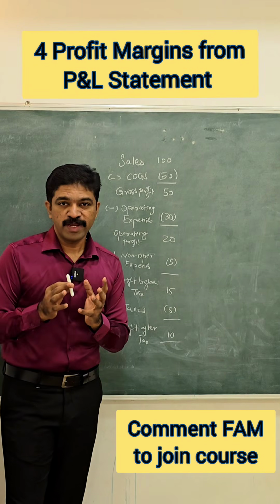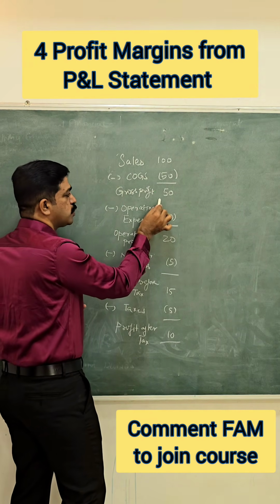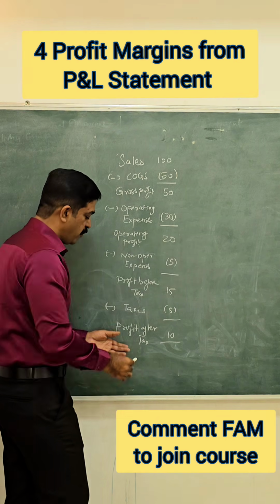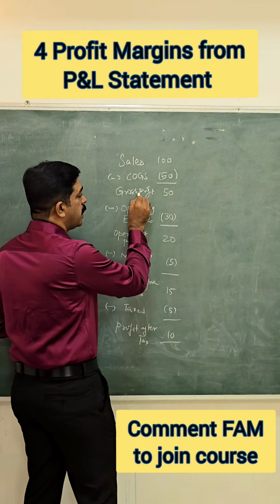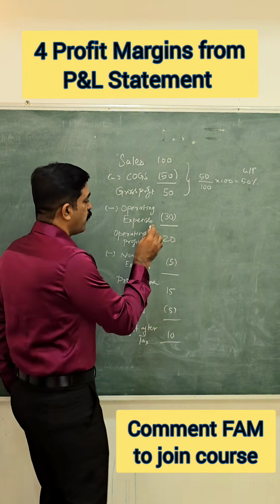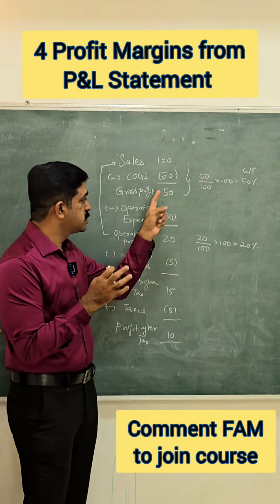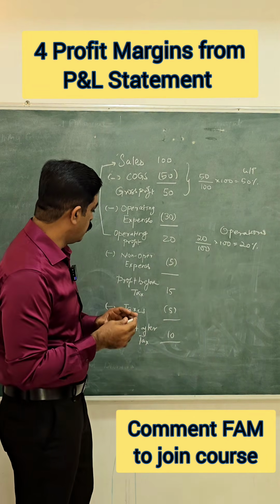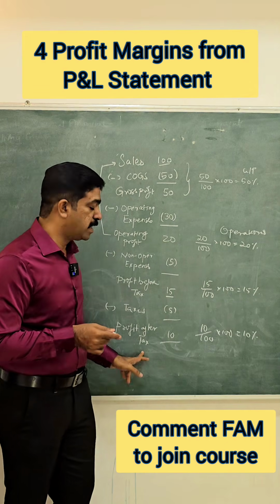4 Profit Margins from P&L Statement